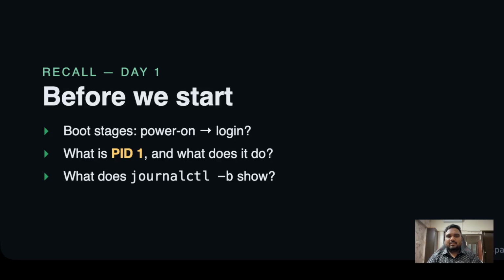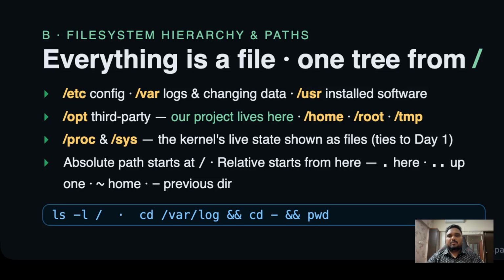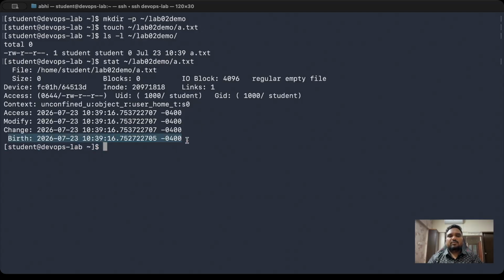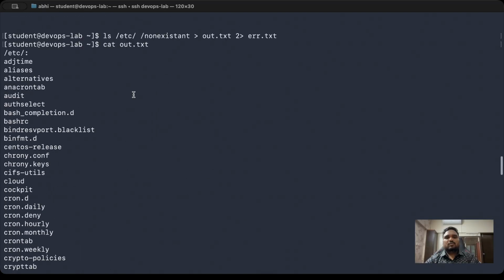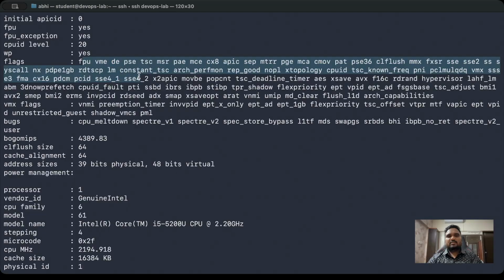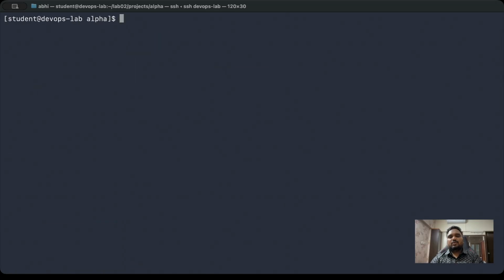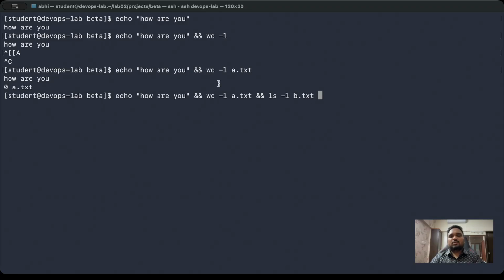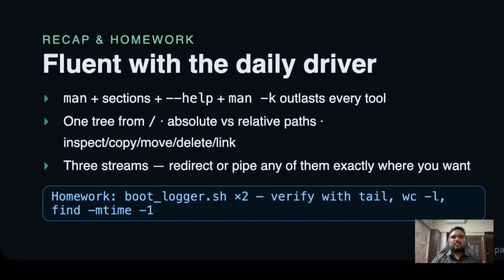Linux CLI, the Filesystem Hierarchy & I/O Redirection | Zero to LLMOps (Day 2)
Day 2 of a free 180-day DevOps course. Yesterday we cracked open the boot process and systemd; today we get fluent with the daily-driver command-line tools you'll use every single day as an ops engineer — and the single biggest idea of the day: input/output redirection.

• Terminal vs shell vs console — and the shape of every command (command → options → arguments)
• The #1 skill that outlasts every tool: getting help — man, its numbered sections (man 1 vs man 5), --help, info, type/which, and apropos (man -k)
• The Filesystem Hierarchy Standard — /etc /var /usr /opt /proc /sys, and why "everything is a file"
• Paths: absolute vs relative, and the four shortcuts . .. ~ -
• Inspecting & managing files: ls -lath, file, stat, cp -p, mv, mkdir -p, touch, ln, and rm -rf (say it with respect)
• Viewing & finding: cat, less, head, tail -f (the ops engineer's heartbeat), wc — plus find vs locate
• The big one — I/O redirection: the three streams — stdin (0), stdout (1), stderr (2) — then sending a stream to a file, appending vs overwriting, redirecting only errors, merging errors into output, feeding input from a file, and discarding output with /dev/null
• Pipes & tee, command chaining ; && ||, exit codes ($?), and globbing
• Live lab: FHS expedition, file-management drills, hard link vs symlink, a sneaky stderr-to-stdout ordering trap, and evolving boot_logger.sh into split log files with keep-last-5 rotation

⏱ Chapters
0:00 Intro & Day 1 recap
0:41 Recall warm-up: boot stages, PID 1, journalctl -b
1:46 Terminal vs shell vs console
2:04 Anatomy of a command
2:37 Getting help: man, sections, --help, apropos
3:27 Demo: man -k, type/which, --help
4:34 The Filesystem Hierarchy Standard
5:30 Paths: absolute, relative, . .. ~ -
6:00 Demo: ls /, /proc/meminfo, cd -
6:42 Inspecting files: ls flags, file, stat
7:18 Managing files: cp, mv, mkdir, touch, ln, rm
8:17 Demo: mkdir -p, touch, stat
9:17 Viewing files: cat, less, head, tail -f, wc
9:58 Finding files: find vs locate
11:07 I/O redirection: file descriptors 0, 1, 2
12:33 Demo: splitting stdout & stderr
13:45 Pipes & tee
14:11 Chaining: ; && || and $?
14:57 Demo: journalctl | grep | wc -l pipeline
15:31 Lab: FHS expedition
17:12 Lab: file drills (mkdir -p, cp -p, mv)
20:44 Lab: hard link vs symlink
24:16 Lab: the stderr-into-stdout ordering trap
25:57 Lab: tail -f live logs
26:22 Lab: evolve boot_logger.sh
27:39 Recap & homework
28:35 3 recall questions
28:59 Tomorrow — Day 3

Homework: finish today's lab tree if you didn't in class, and run boot_logger.sh a couple of times — confirm with tail, wc -l, and find logs/ -mtime -1 that split logging and the keep-last-5 cleanup both worked.

📚 FREE COURSE MATERIAL - every lesson, lab and answer key

All 185 written lessons, the labs, the answer keys and two self-paced study guides are on GitHub, free and open. You do not need the videos to follow the course.

◀ Previous — Day 1: The Boot Process & systemd  ·  ▶ Next — Day 3: Users, Groups, Permissions & sudo